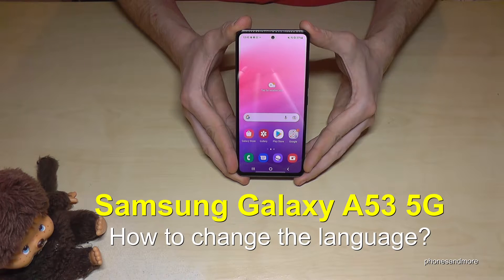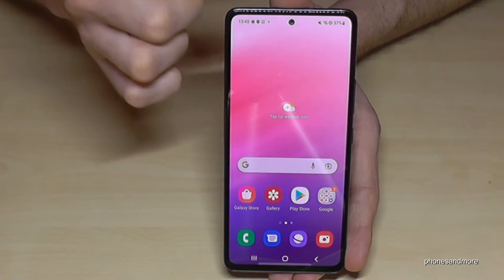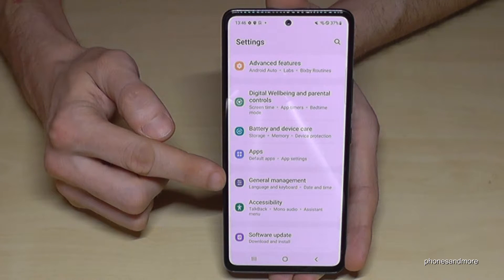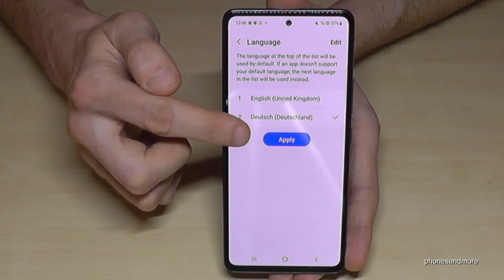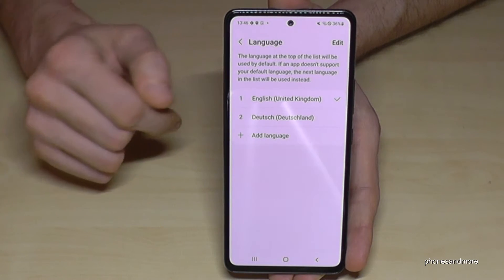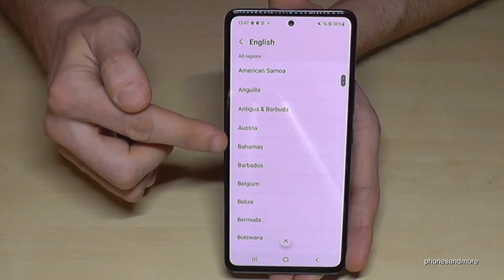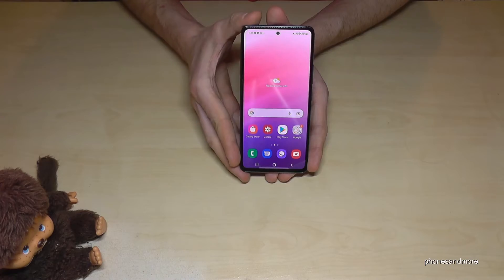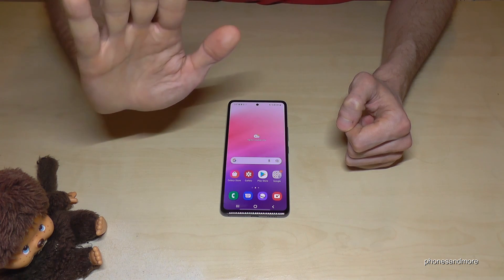Samsung Galaxy A53 5G: How to change the language? (also the local dialect)